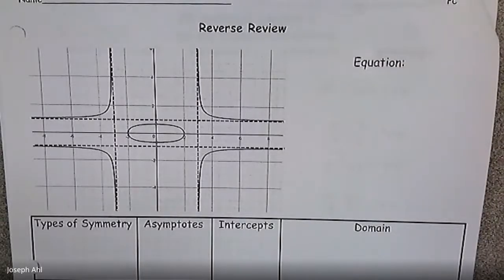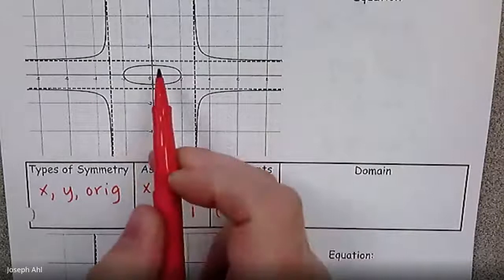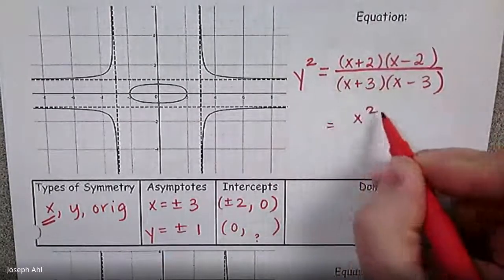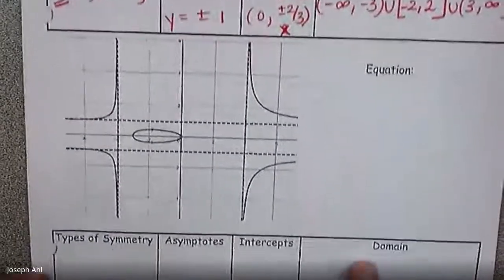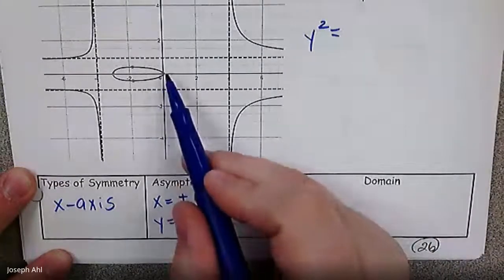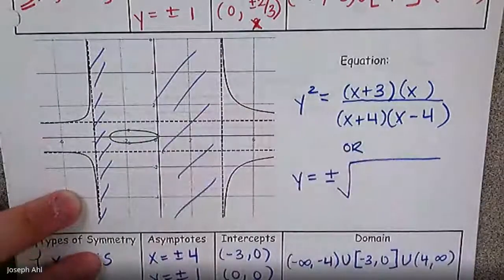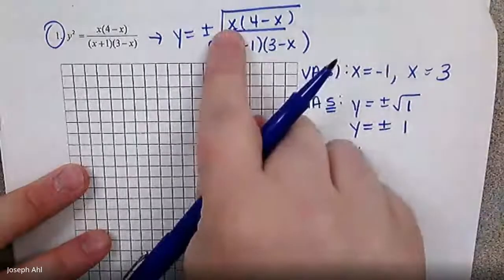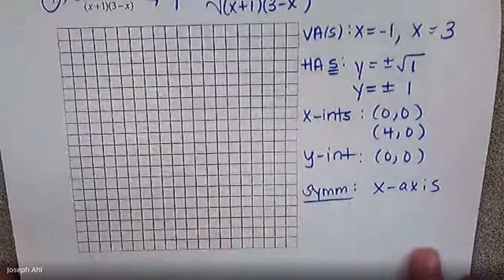Unit 5 - Day 8 (PC)